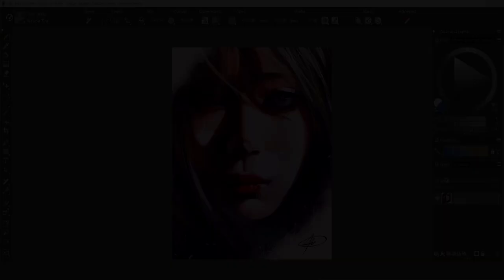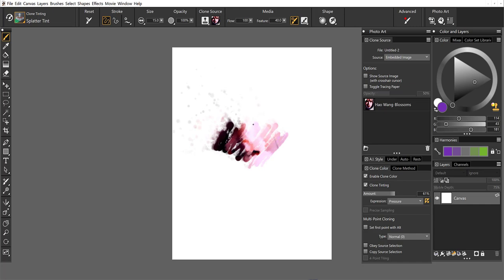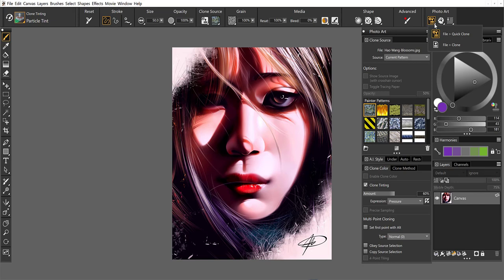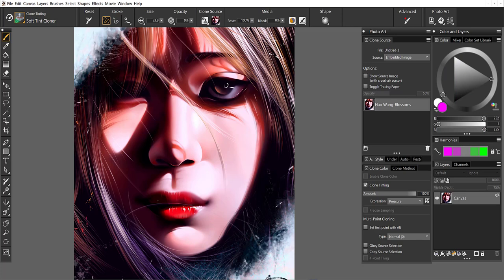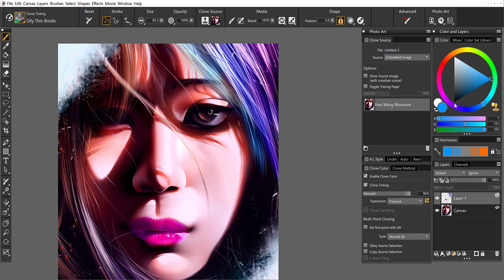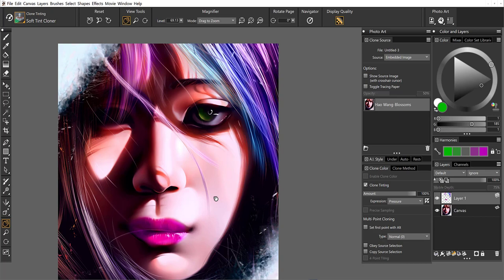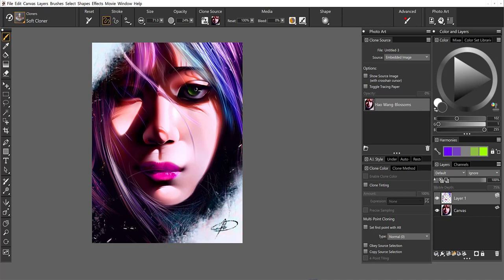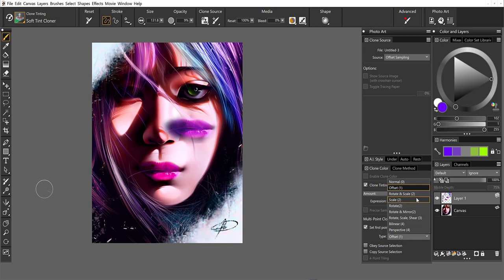NEW! Clone Tinting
Refresh an existing artwork, create new compositions or make minor color adjustments by dynamically adding color to mix with your clone source.